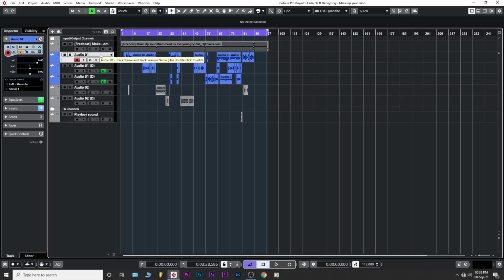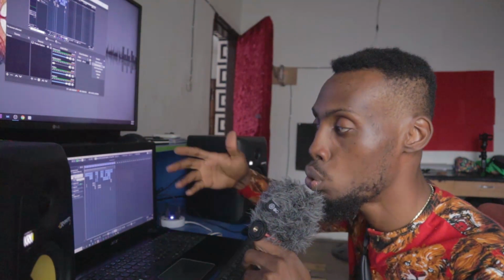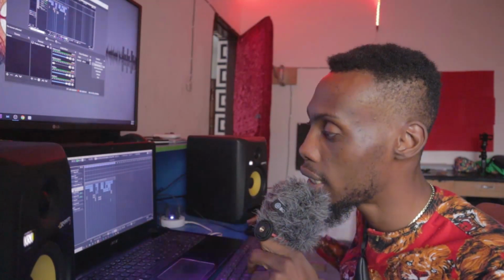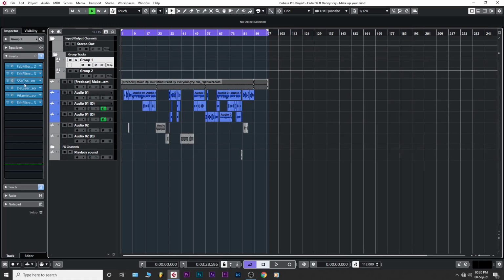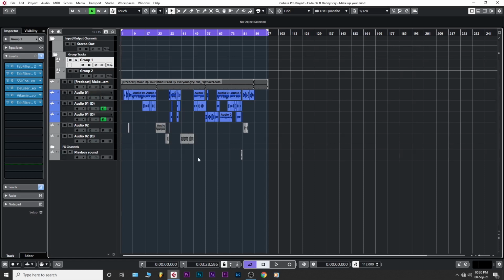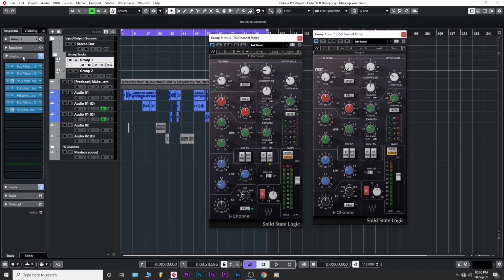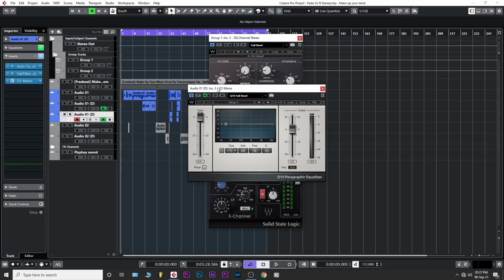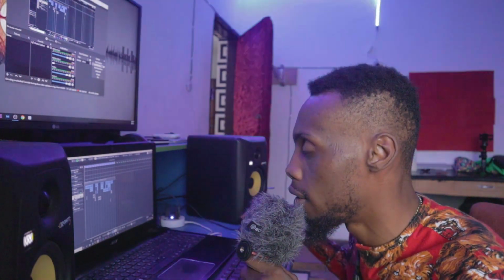Mono or stereo vocal mixing vst plugins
When to use mono or stereo channels and plugins for your vocal mixing.